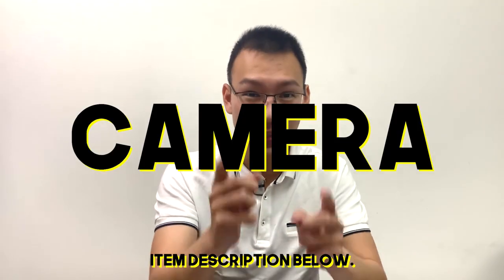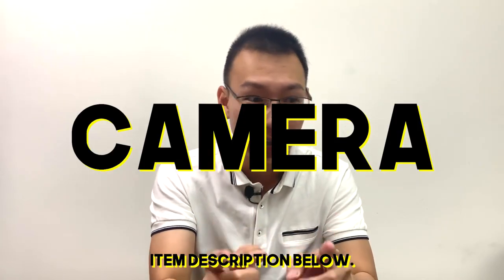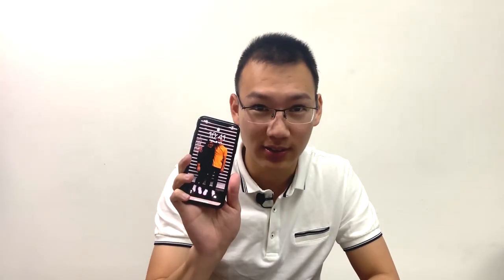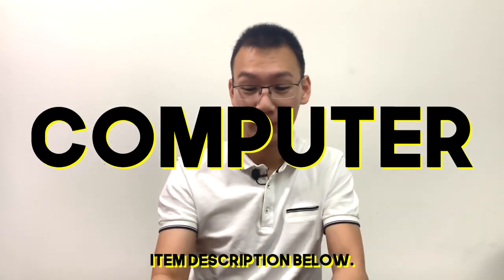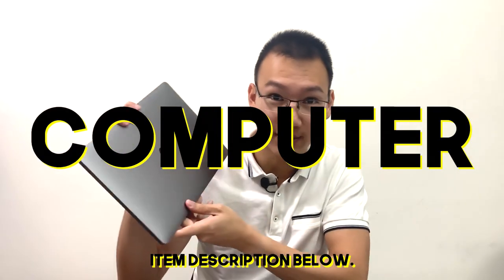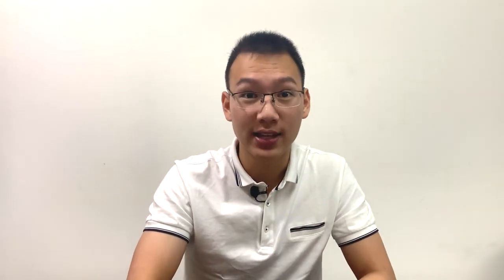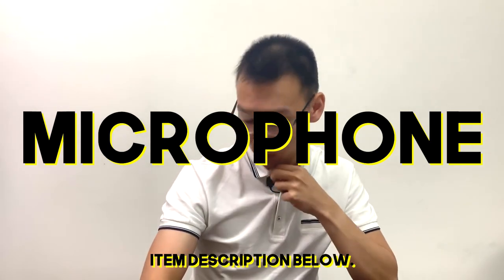Content Creator Equipment for Beginners in 2019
Some people ask, "What equipment do I need to be a content creator?" or "What are the Content Creator Equipment for Beginners in 2019?"

The answer varies because our budget varies but here's three simple products that could help!

Are you searching "Content Creator Equipment for Beginners in 2019" and have not found what you are looking?

Content Creator Equipment for Beginners in 2019 is simple. You just need to watch this video!

ThePresent is where we share business, life, and finance related content to inspire you to live a meaningful life. If you want to access more content, feel free to follow us through